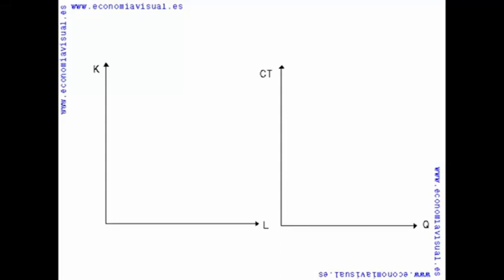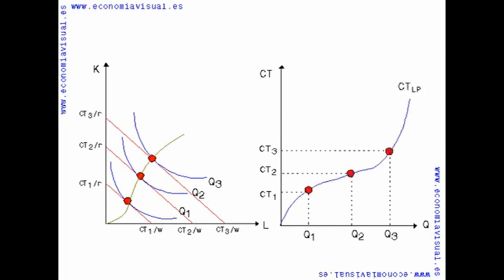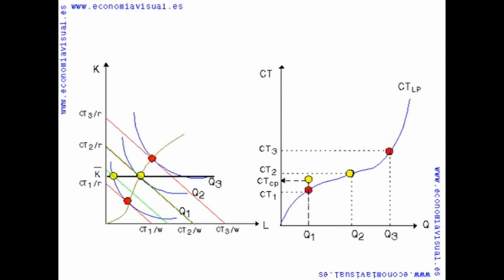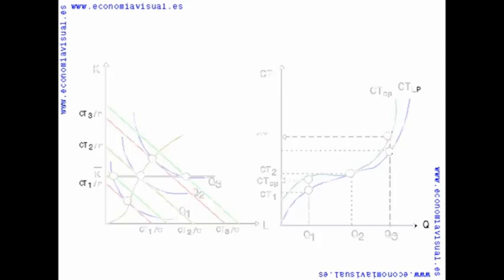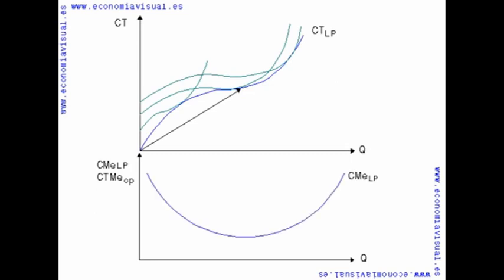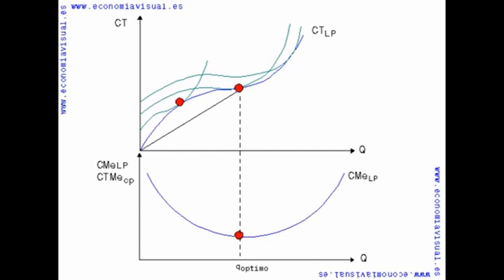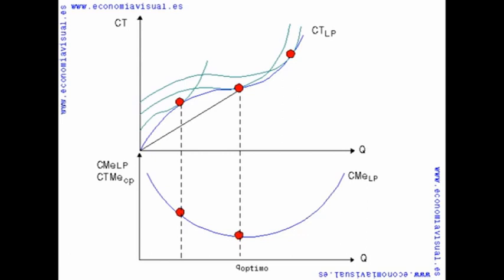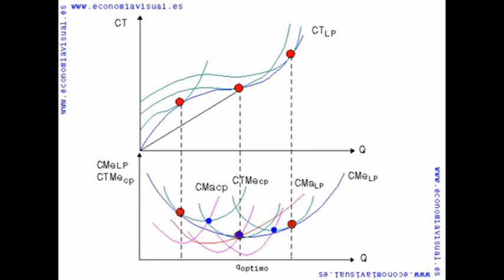Relationship between short and long run cost curves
short and long run cost curves